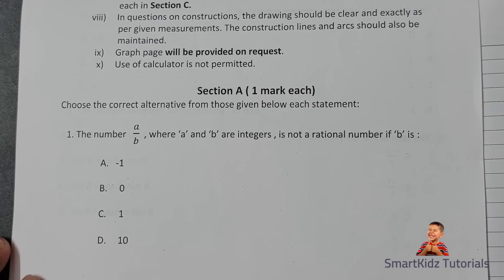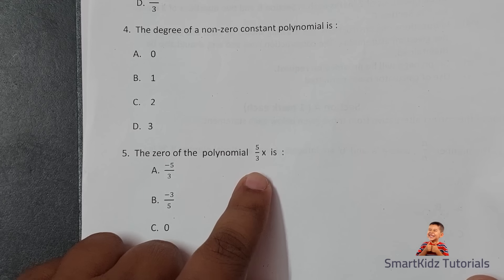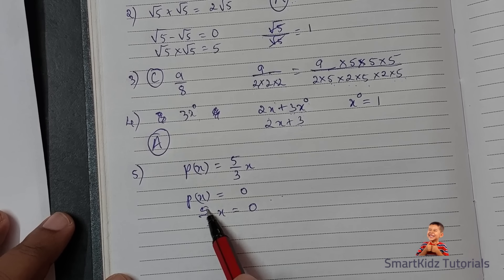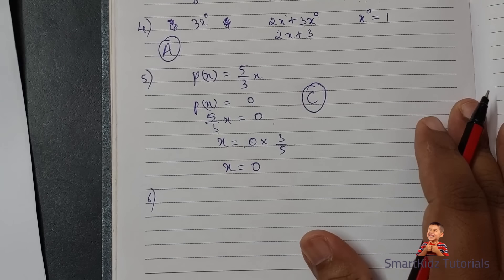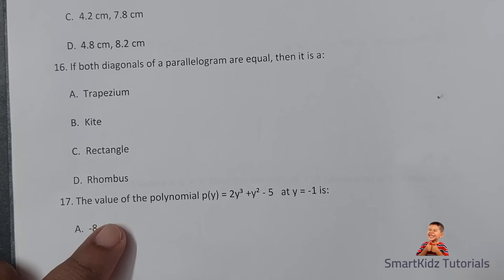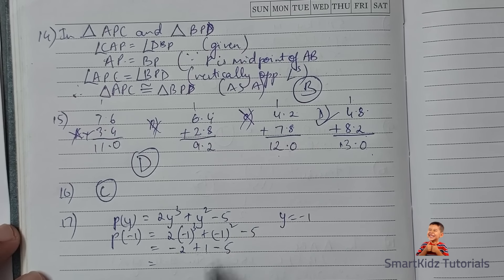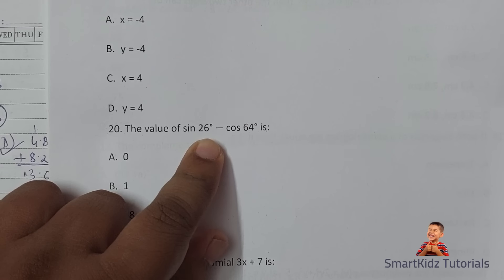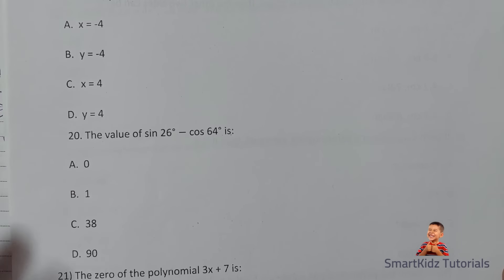Goa Board Exams | Maths | Model Paper | Class 9 | October 2024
In this video Maths (Class 9) Model Paper Goa Board examination to be held in October 2024 is solved.

📌 Topics Covered in this Video:
✦ Linear Equations in 2 Variables Class 9
✦ Trigonometry Class 9
✦ Quadrilaterals Class 9
✦ Constructions Class 9

➡️ [Goa Board] SSC Board Maths (Level 1) Model Paper Term 2 2023 - Question Paper

➡️ Check out this playlist that will help you understand various concepts of the chapters included for SSC Exam paper better

➡️NCERT/CBSE/ICSE solutions
➡️Math Tricks
➡️Mind Maps